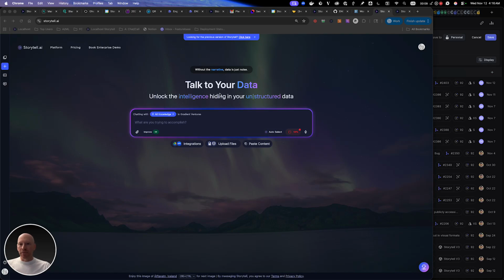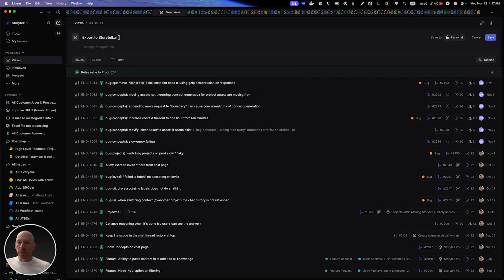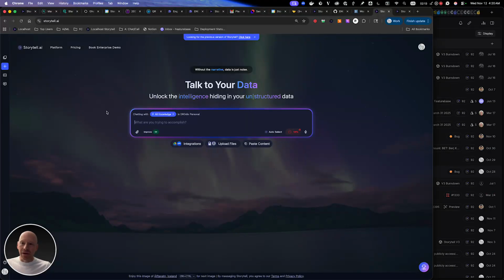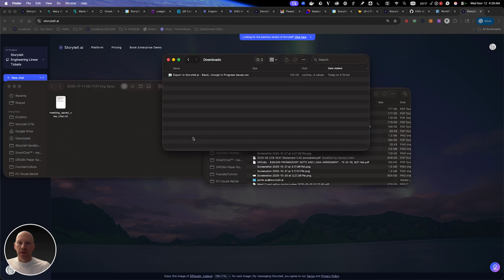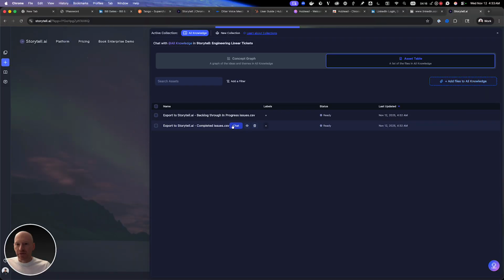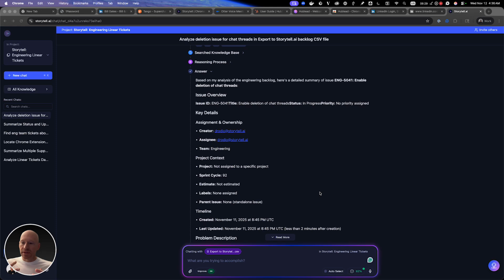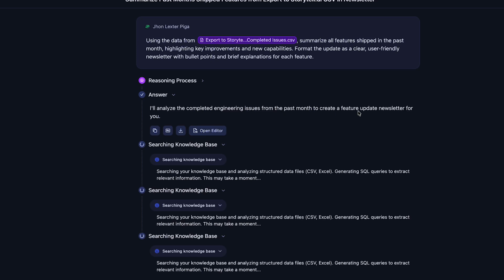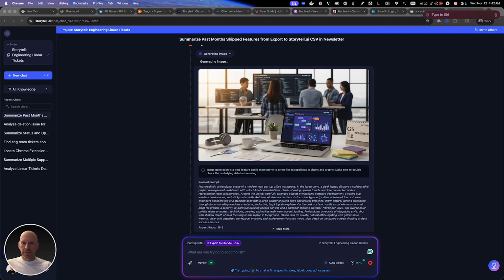How to use Storytell to turn Linear issues or Jira tickets into value for your entire company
Storytell's CEO, DROdio, shows how to export issues from Linear into Storytell and use them to create engineering, product and product marketing value.